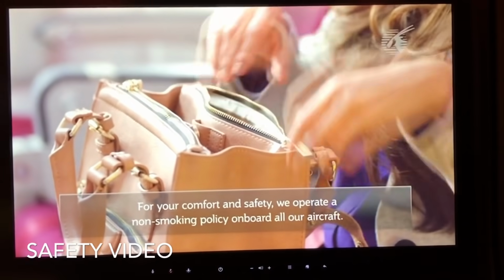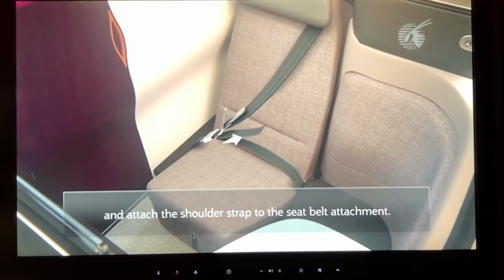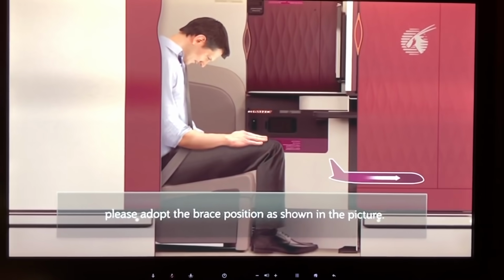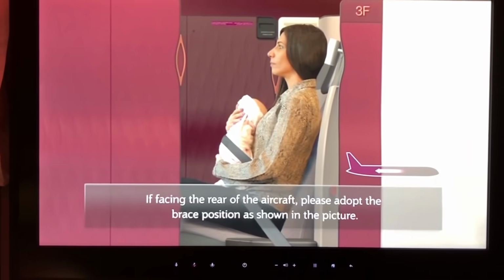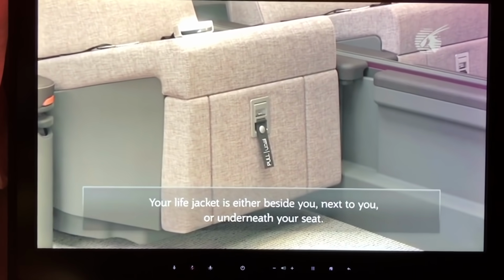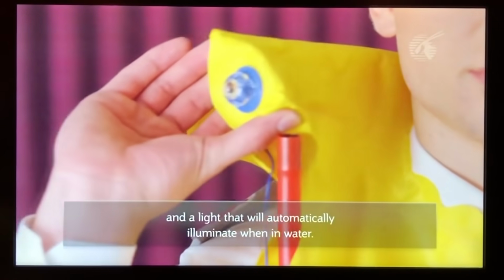QATAR AIRWAYS QSUITE AIRBUS A350-1000 XWB | JFK-DOH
Overall Impression:

Happy New Year everyone! Ever wonder what it's like to fly on Qatar Airways QSuite Business Class? Come fly with me to Doha aboard their new Airbus A350-1000!

Qatar Airways has recently began flying their Airbus A350-1000 exclusively to New York's JFK Airport. Like their newly refurbished 777s, the Airbus A350-1000 features the new QSuite Business Class seats. There are 46 enclosed "suites" on this aircraft which are laid out in a 1-2-1 staggered configuration. Some seats face forward, while others are rear facing. The partitions of the "Quad" center seats can also be lowered allowing 4 passengers to "sit together". I was seated in 8B, a forward facing seat. Come fly with me and join me in my journey on Qatar's spectacular QSuite product.

What I liked:

The Lounge- The newly renovated American Airlines Flagship Lounge at New York's JFK Terminal 8 is very nice. The space is expansive and offers plenty of seating a decent food and beverage spread. Due to our status, we were lucky enough to be invited to the Flagship Dining section of the lounge which offers made to order meals and did I mention free flowing Krug champagne?

The seats - I really like Qatar's QSuite product and I think it's the best business class product available to date. The seat is private, yet spacious and well laid out. Everything you need including a side storage is all within an arms reach. Even more important is that the seat reclines into a full flat bed.

Large windows with electronic blackout shades, spacious cabin with high ceiling, and the best humidity/cabin pressure of any next generation aircraft available is a sure win.

The food - The onboard catering was excellent as always. I was able to order what I wanted from the menu, and there were plenty of food and beverage offerings as well as an extensive wine list.

The IFE - This plane uses the Oryx One Entertainment system and it offers an array of new and classic movies, TV programs, music, and games. The Airbus A350 also has an impressive outside camera.

What I didn't like:

Ground Handling at New York's JFK - The Check-in process at JFK was OK, but we still had to wait a good 10 minutes in line at the Business Class check-in. JFK is also notorious for having very long security wait times. Thankfully, we only waited another 10 minutes to get through security. The boarding process was a bit scattered too and the ground staff looked like they didn't want to be there.

It was OK...I guess:

The onboard service - OK, I'm really nitpicking here. The onboard service was very good, but the flight attendant working our aisle was a bit slow. I noticed the flight attendants working across aisle were a lot more efficient in delivering the meal service. The meal service completed 3 hours into the flight.Still, the crew was charming and were eager to please and even offered turndown service when I was ready for bed.